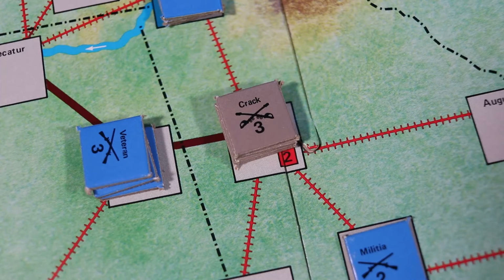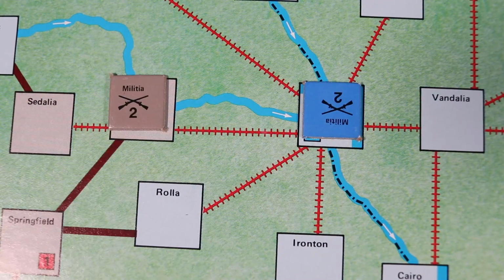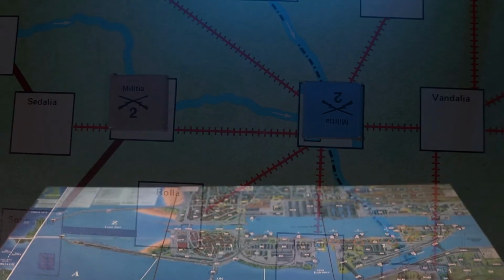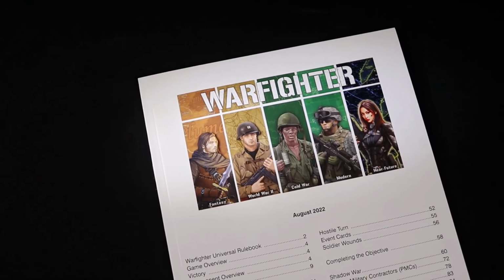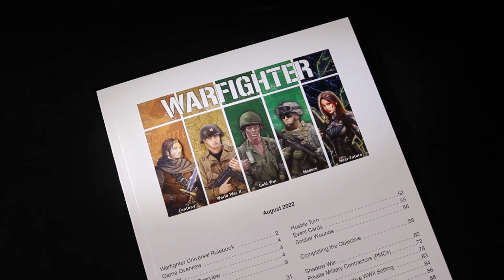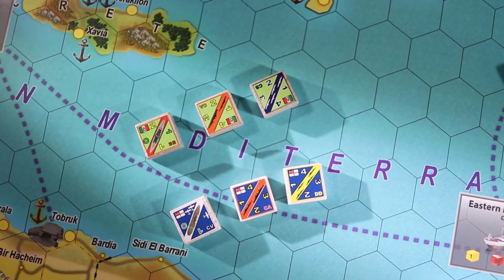Creating the Story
A personal essay on how wargames can create new stories, new versions of old events. The video covers the different ways in which a game can tell a new story based on your imagination.